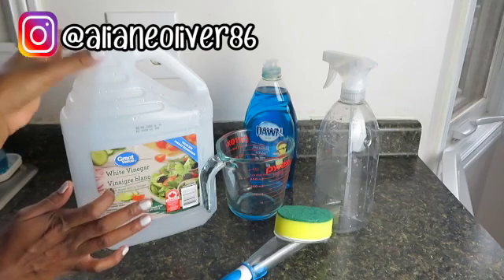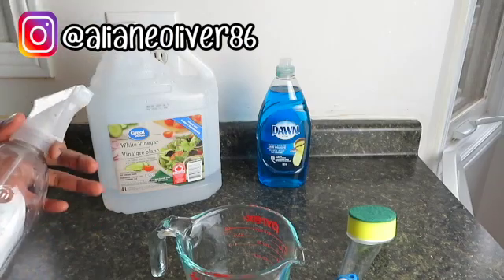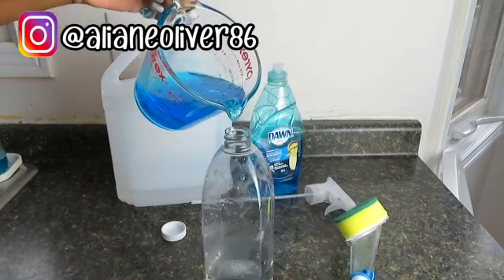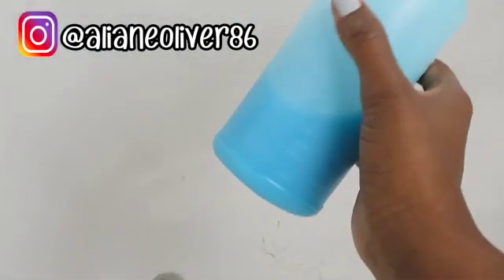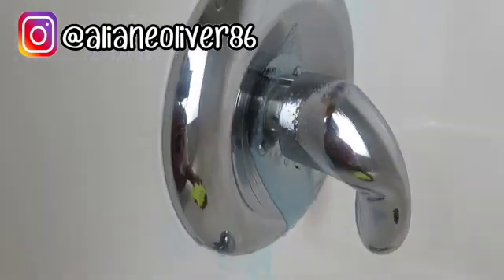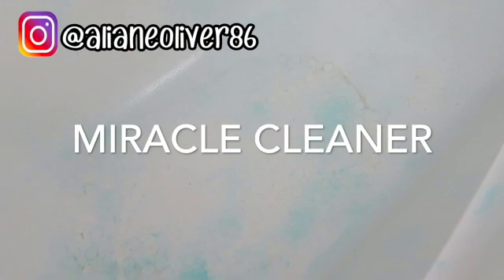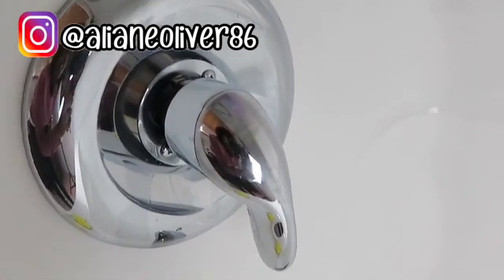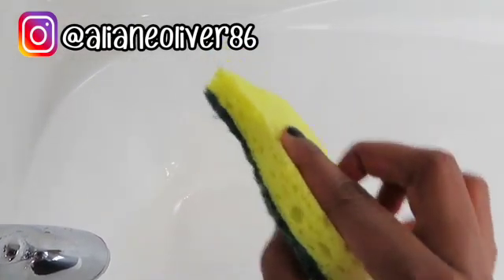DAWN AND VINEGAR SHOWER CLEANER/ is it REALLY the MIRACLE SHOWER CLEANER RECIPE?